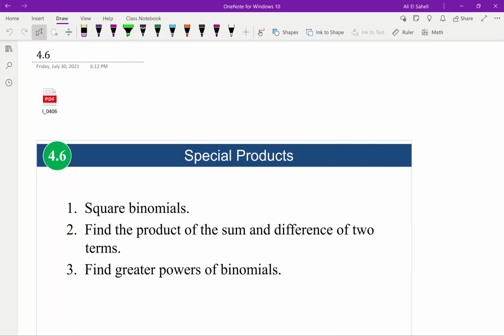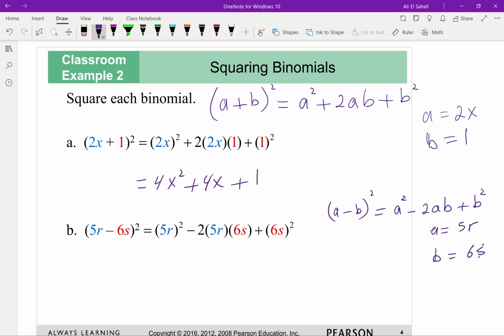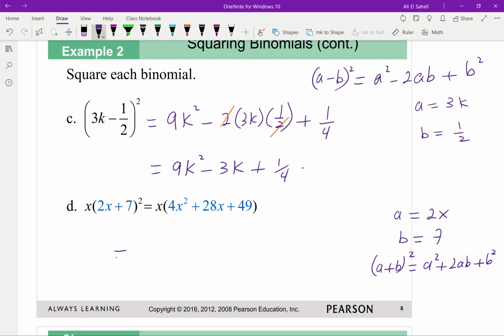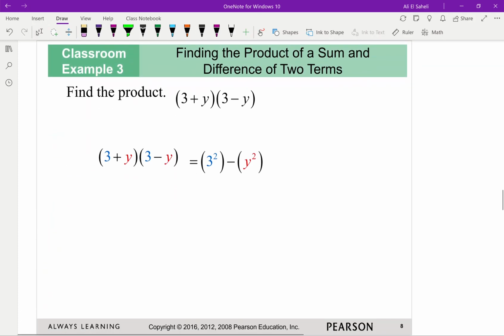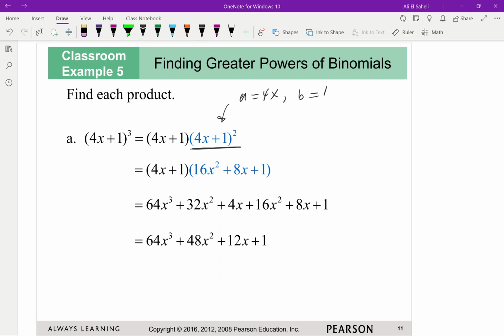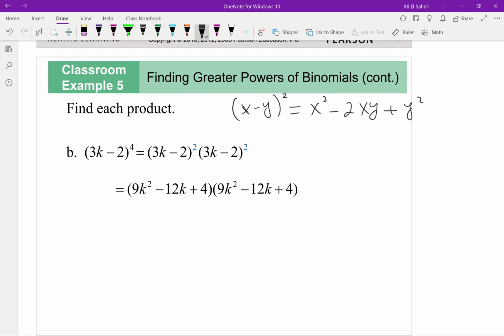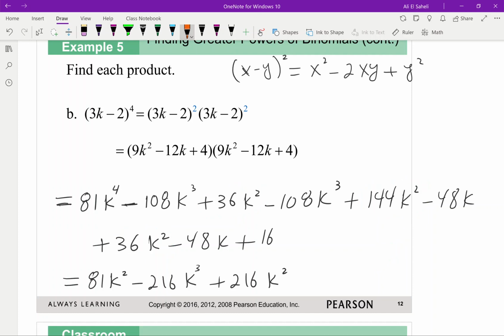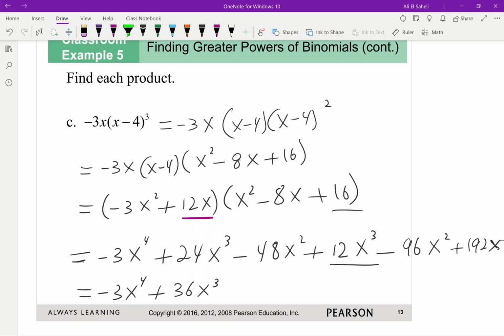Preparatory Mathematics MATH095 406